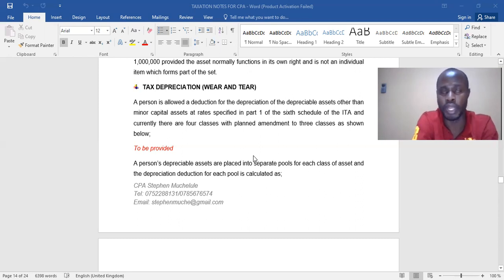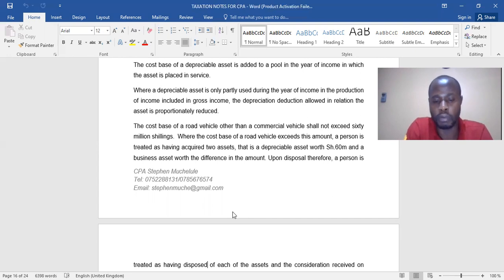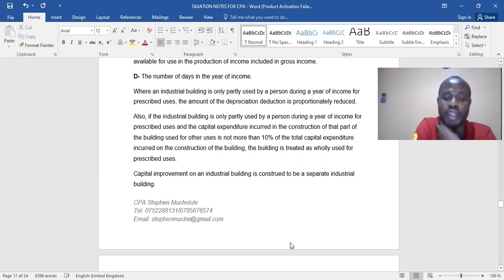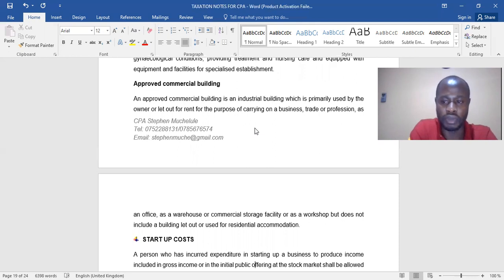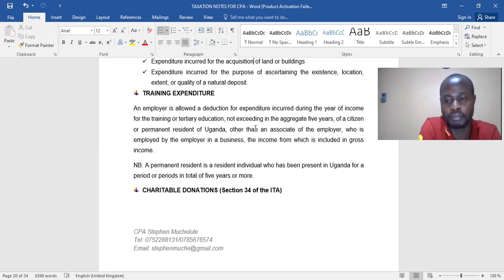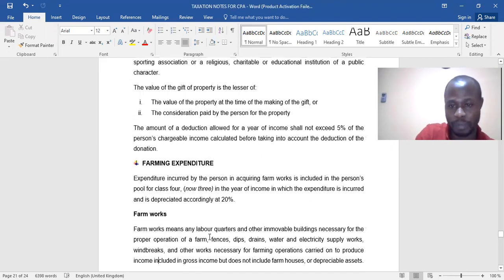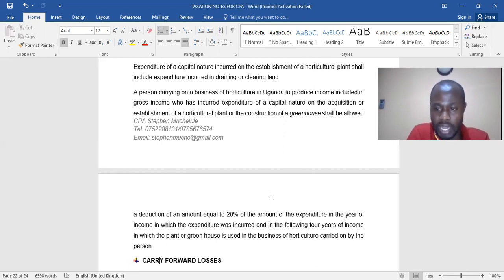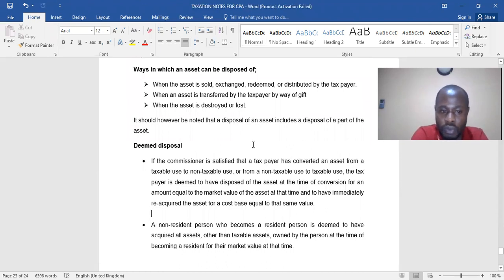CPA UGANDA ADVANCED TAXATION -CAPITAL ALLOWANCES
An Overview on Capital Allowances as per the Income Tax Act Cap 340